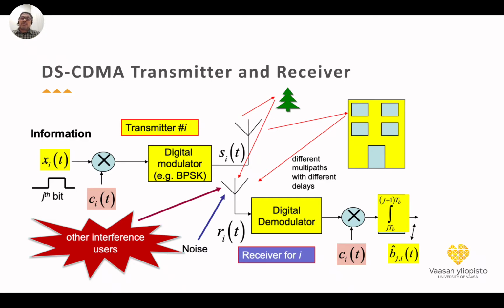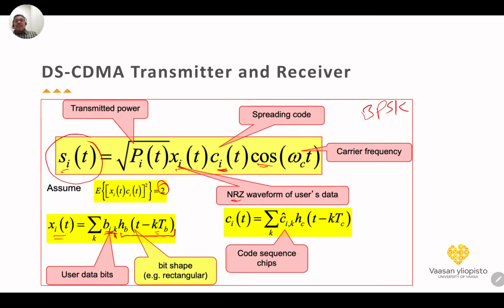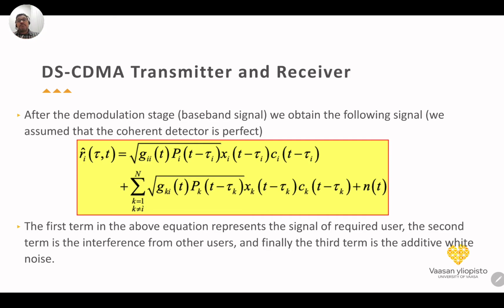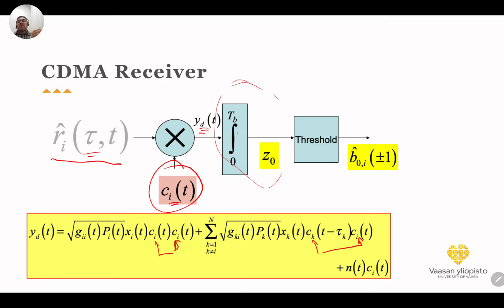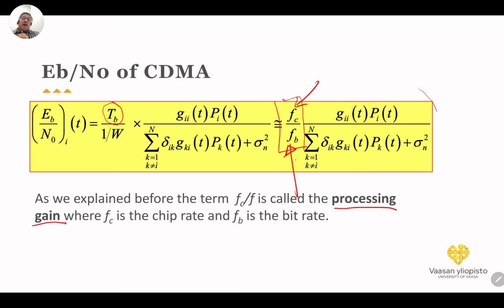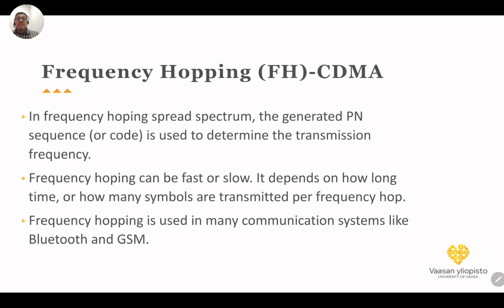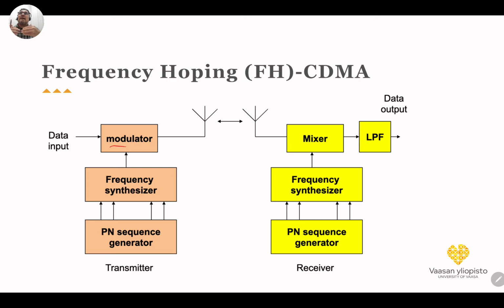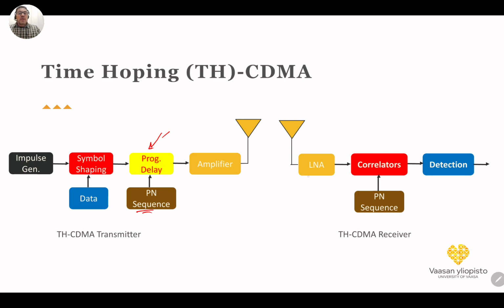Clip 2 - Part 5 - Modern Modulation Techniques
In this clip 2 of Part 5, a detailed analysis of DS-CDMA is given. Furthermore, the foundations of frequency-hopping and time-hopping CDMA are explained.